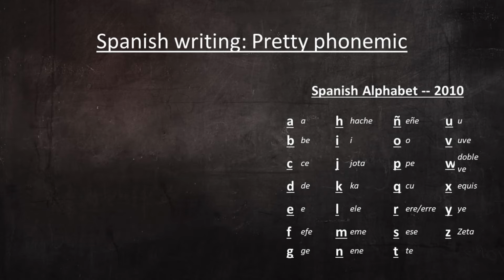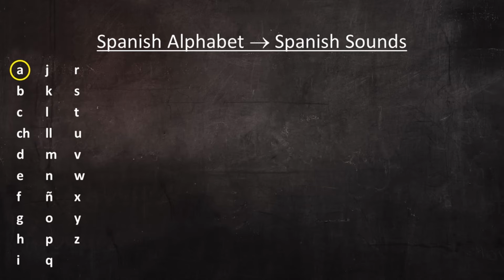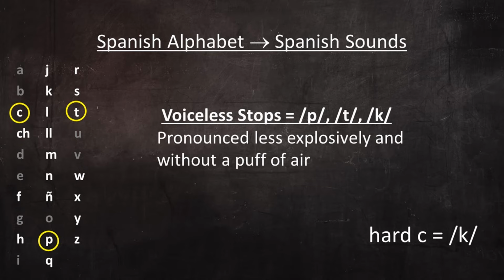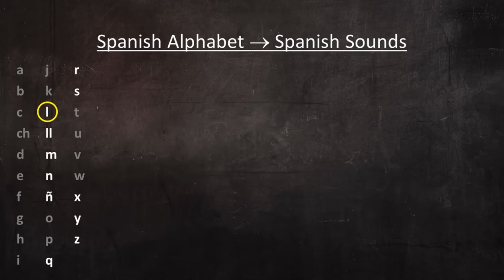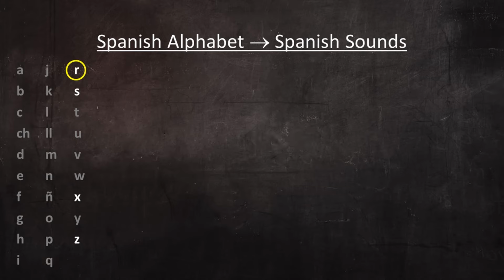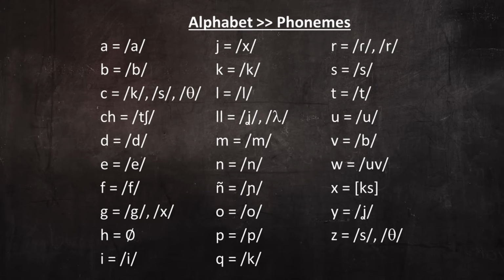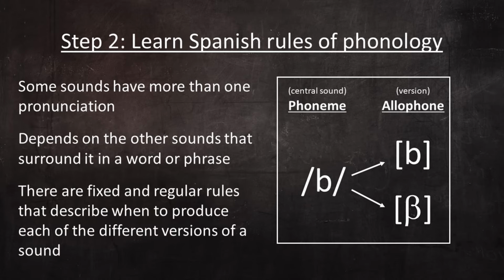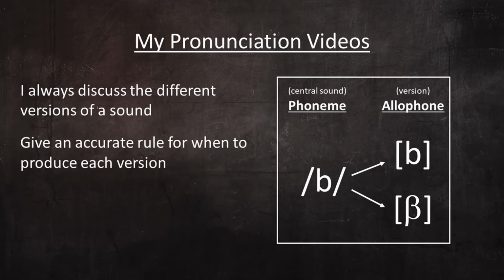Study plan for learning Spanish pronunciation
On this channel I make videos on topics in Spanish language and linguistics.  Mostly phonetics and phonology, but also dialectology, sociolinguistics, and historical linguistics.  Many of my videos come from questions asked by viewers in the comment section.
Spanish language
Spanish pronunciation
Spanish phonetics
Spanish phonology
Spanish dialects
Enlace
Spanish
Foreign language learning
Foreign language pronunciation
Phonetics and phonology
Spanish R
Spanish r
Spanish rolled r
how to roll spanish r